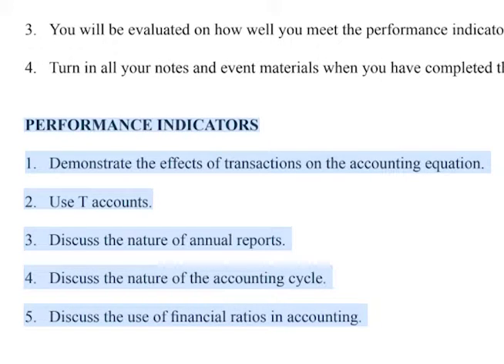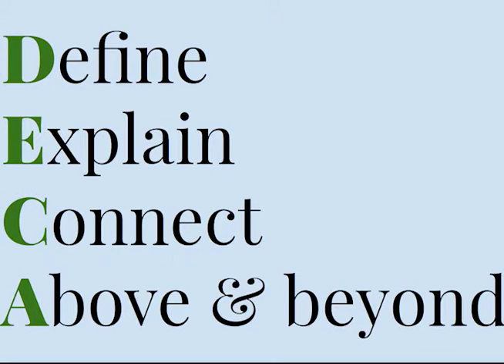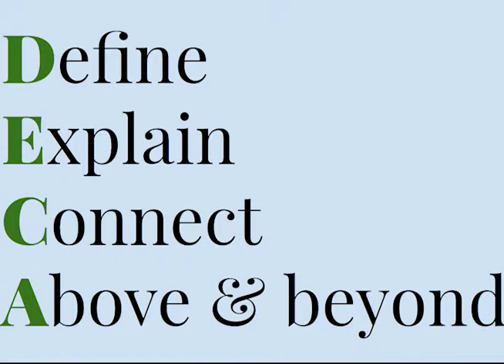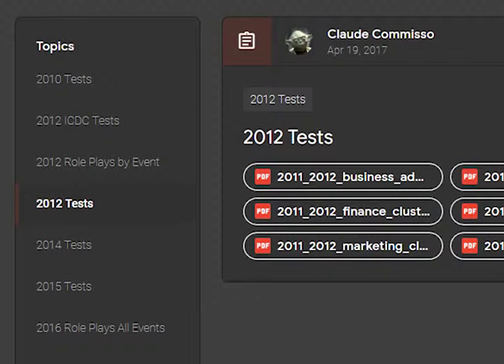A Guide on Roleplays